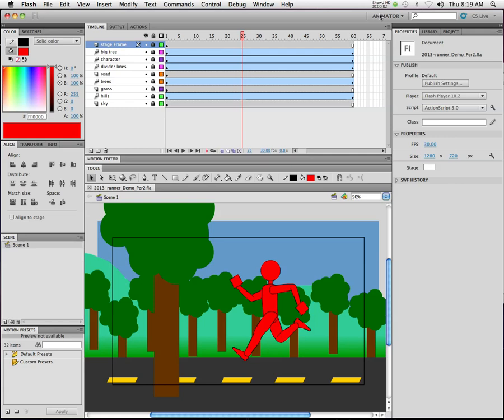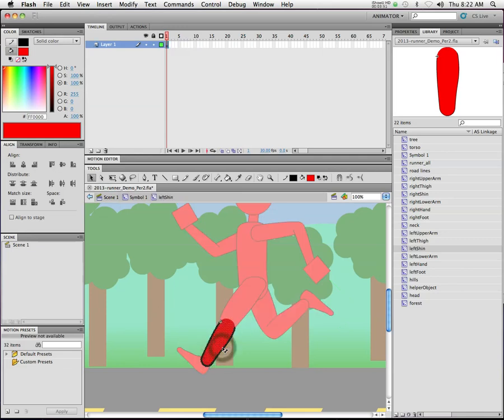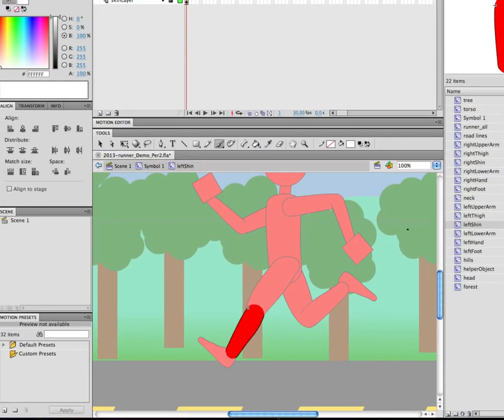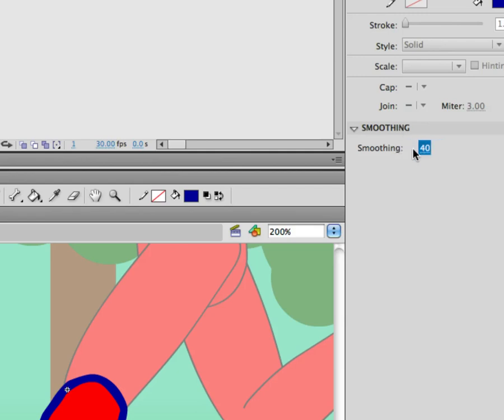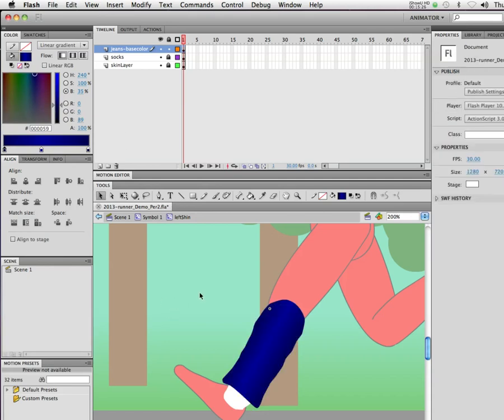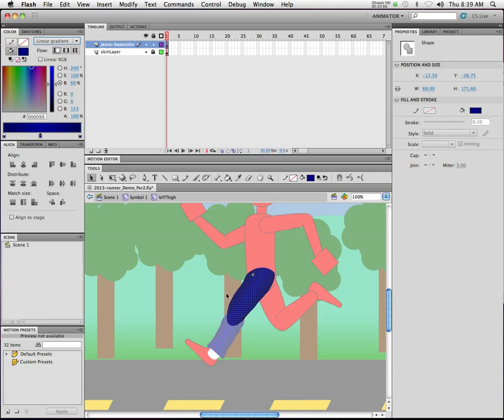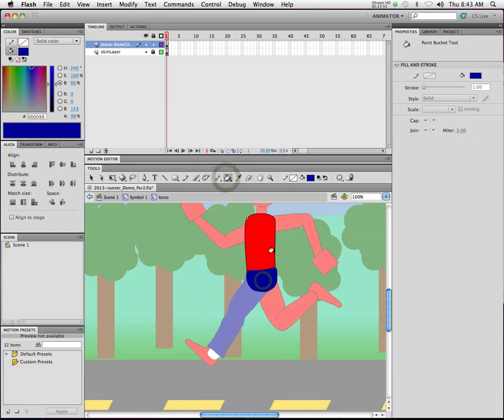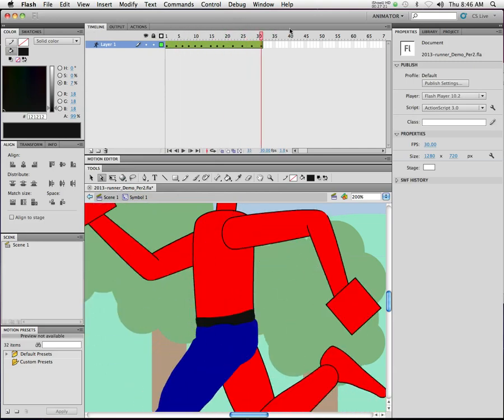Adding Layers to Symbols in an IK Character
We're going to take advantage of the fact that symbols in Flash allow you to have multiple layers (as well as animations) contained within each symbol.  In this demo, I will show you how to use the paintbrush and paint bucket tools to start adding clothing to our character.